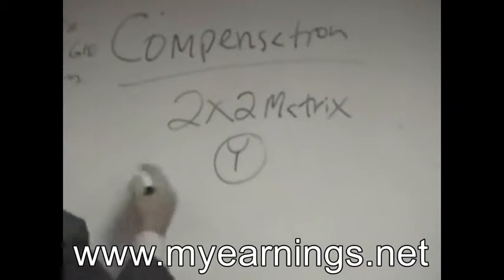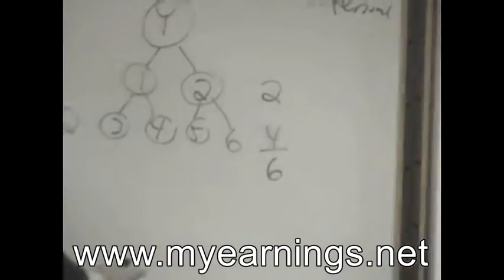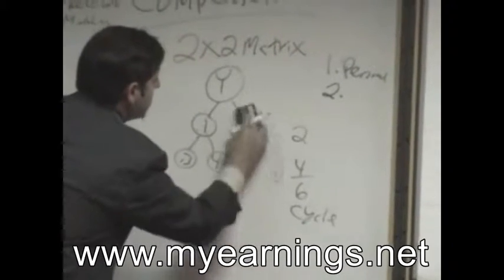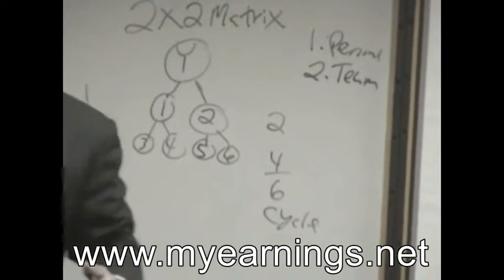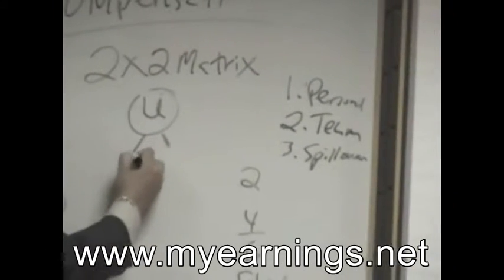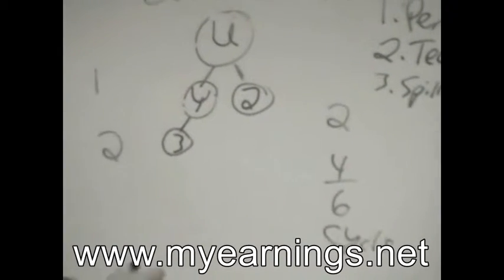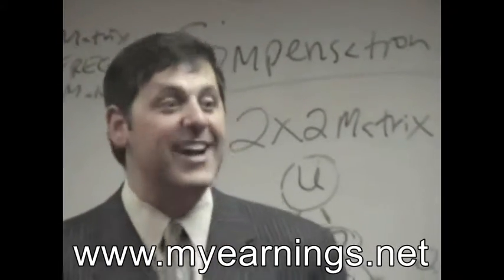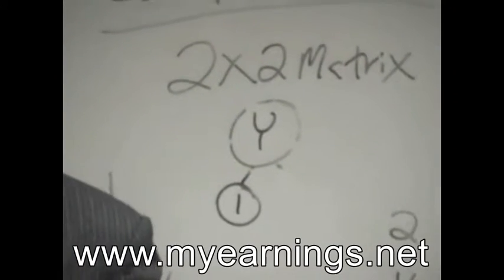myearnings.net 2X2 compensation Plan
Ever Been In A Matrix That Stalled?
That's NOT Going To Happen Here
Because We've Taken Measures Against That!
Our unique matrix system keeps working
continually to ensure our members are in a positive position pocketing profits month after month.With program
longevity planned in advance, and stealth tactics included in our compensation plan, MYEARNINGS.NET is
formulated to continue to grow and prosper over time.